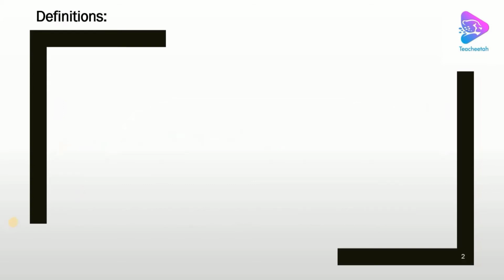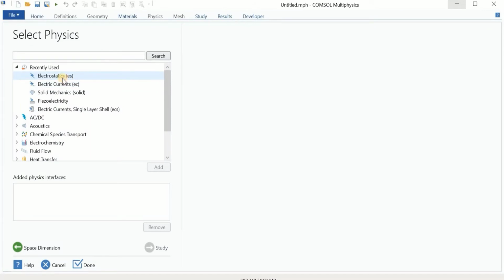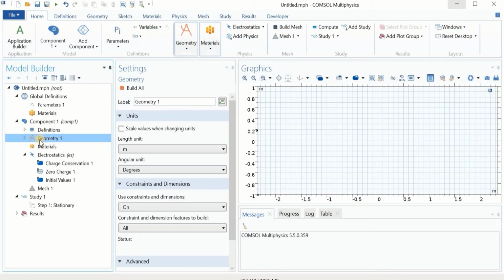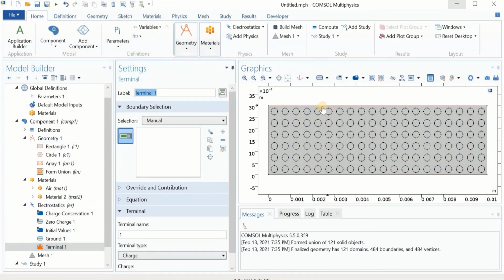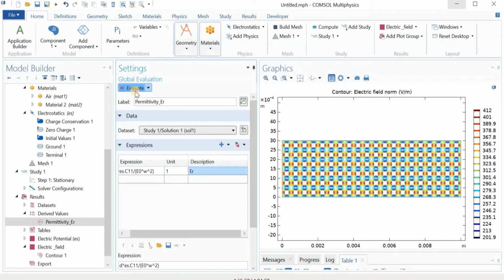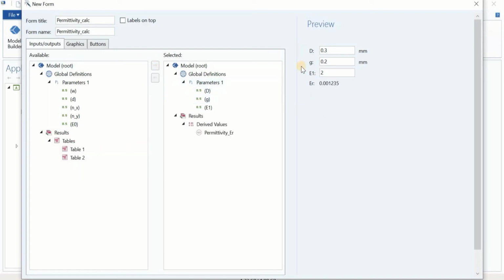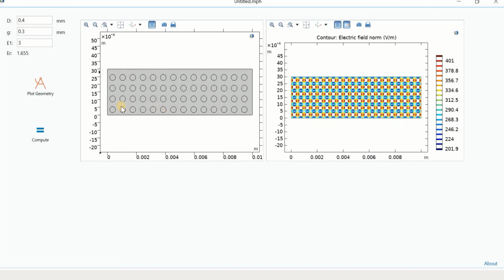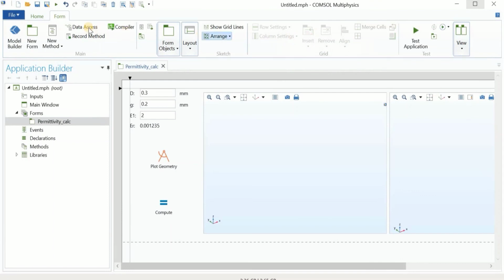Tutorial 8: Introduction to Application Builder in COMSOL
In this video we introduce the Application Builder feature of the COMSOL Multiphysics software. The Application Builder is used to turn a model into a stand-alone simulation app in order to solve a multi-variable problem in a much quicker time without repeating many steps in the modeling and simulation. To show how it works, we first make a model as an example and then, we extend that model to create an app using the Application Builder option of the software. The example is on how to find the overall relative permittivity of a foam using Electrostatics interface, and the size and distribution of the foam’s porosities as well as the material properties of the foam’s solid content are our main variables. We develop the app step-by-step by explaining and adding the required inputs and outputs, graphics, and command buttons into the app’s environment, and then we test the app for different cases. This video is helpful to understand how the Application Builder feature can be useful to accelerate the simulation and study of multi-variable problems.